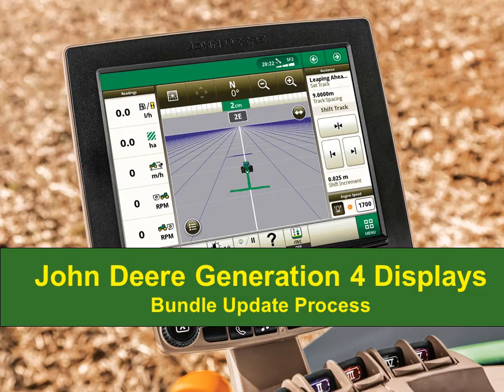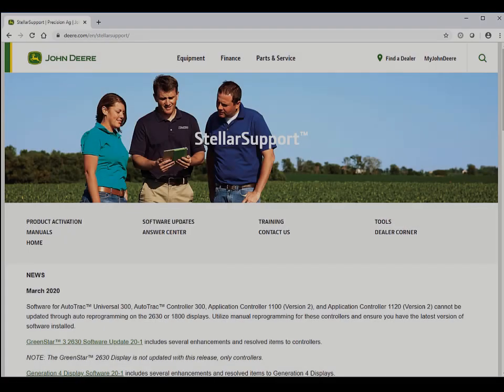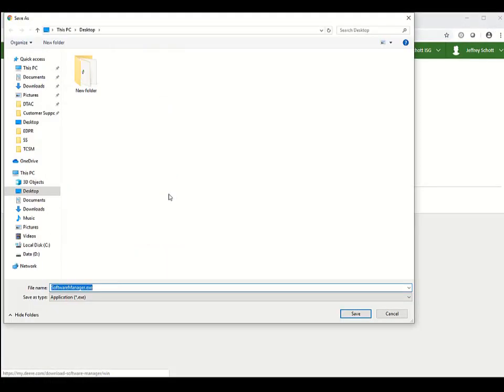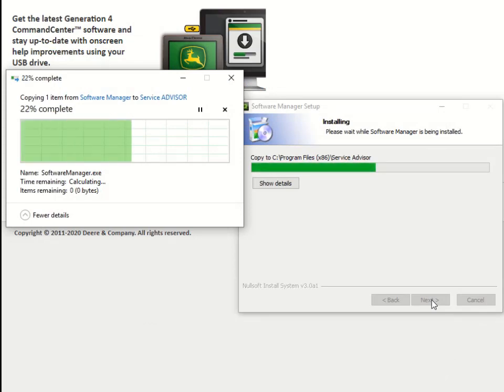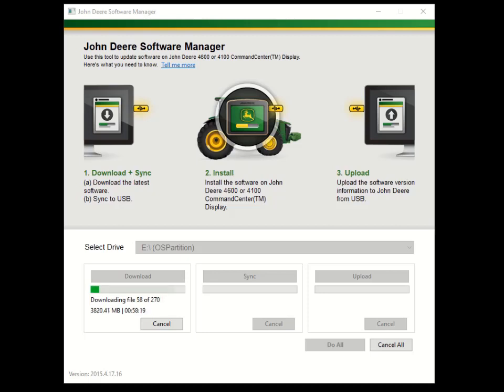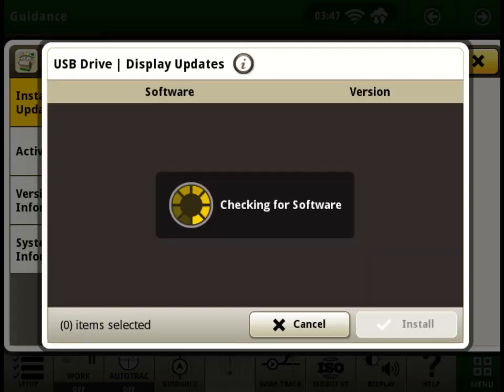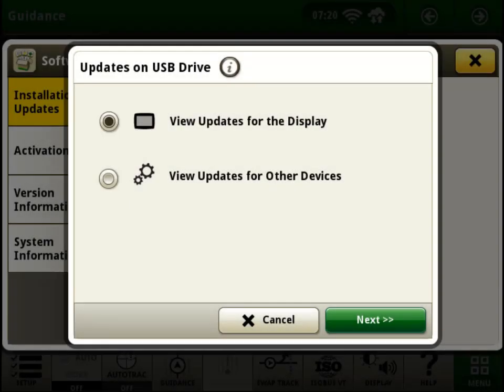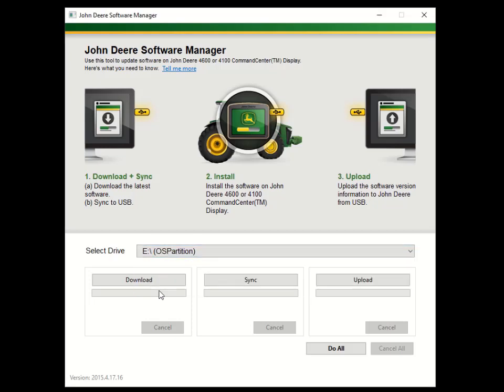How To Update | John Deere Generation 4 Display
How to update your John Deere Generation 4 Display with Software Manager and a USB.